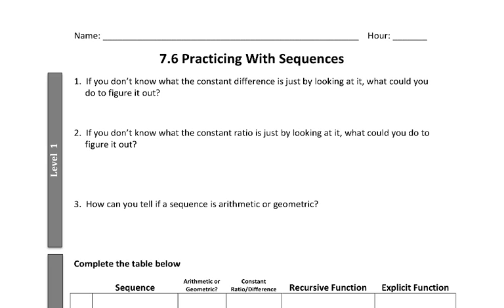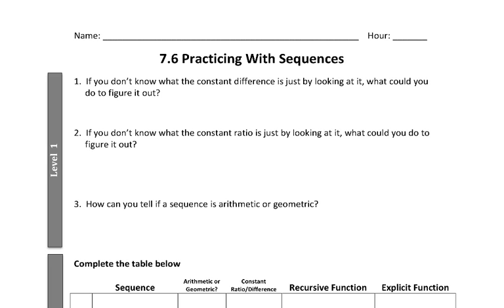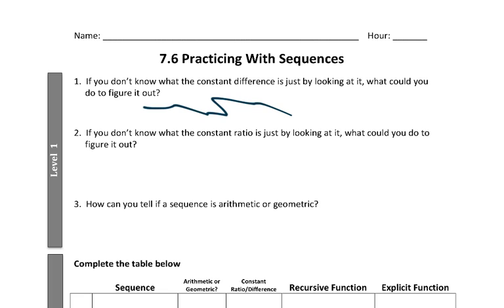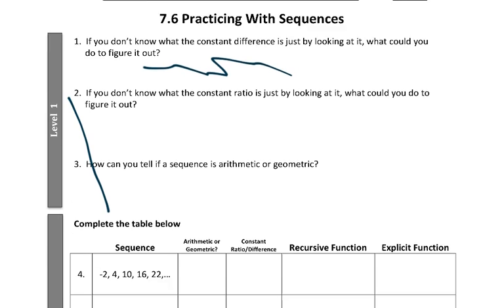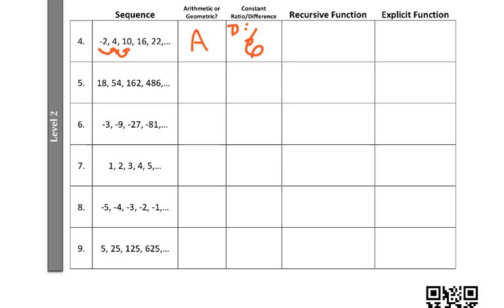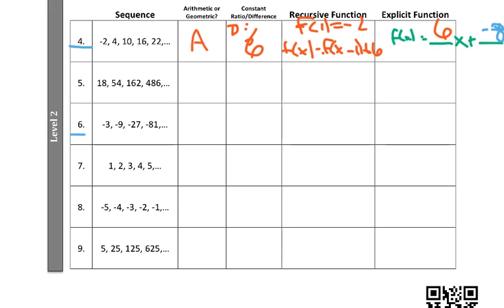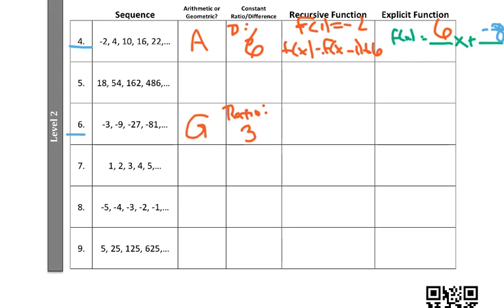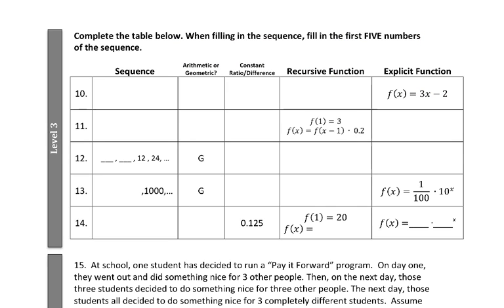7.6 Practicing With Sequences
And let's review before our test...